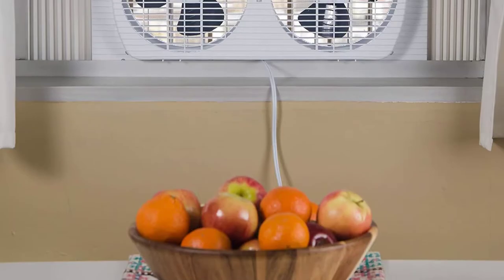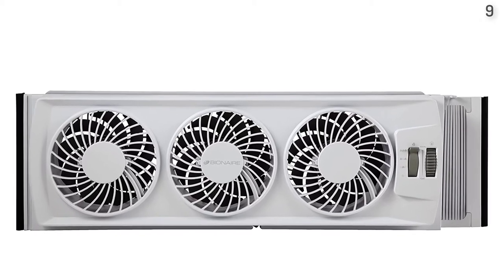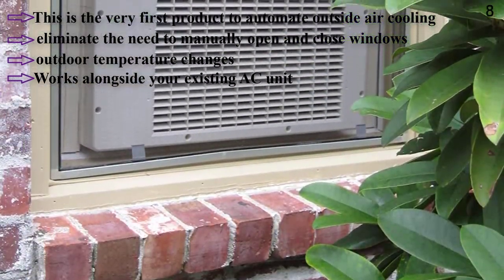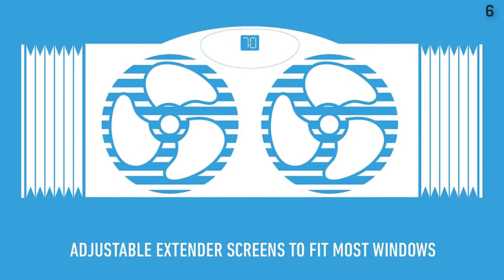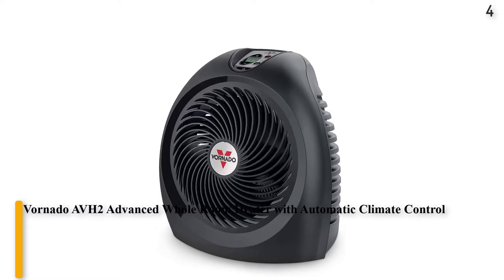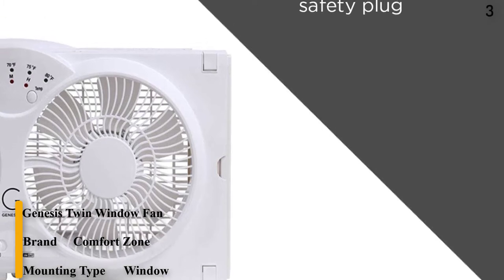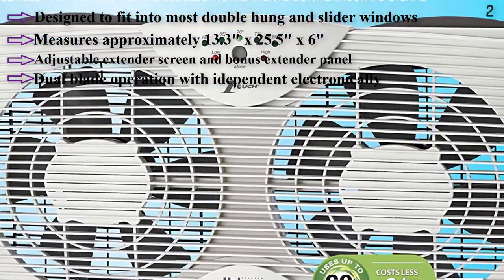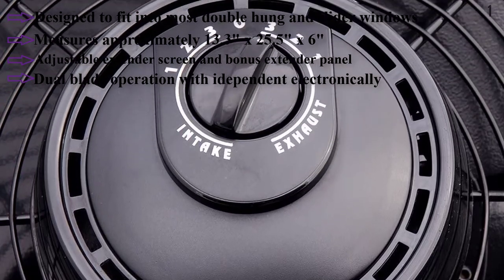Top 10 Best Window Fan in 2022 | Best Cooling Solutions Window Fan.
Top quality: the toilet window exhaust fan is made of top quality abs materials, successfully protects the motor to run higher. Entrance easy to install.
References to the goods:
1)► AirKing 9166F Window Fan
2)► Holmes HAWF2043 Window Fan
3)► Genesis Twin Window Fan
4)► Vornado AVH2 Advanced Whole Room Heater with Automatic Climate Control
5)► Best for Bathrooms: SAILFLO Window Fan
6)► Bionaire Window Fan with Twin 8.5-Inch Reversible Airflow
7)► Air King 9155 Window Fan
8)► Nature's Cooling Solutions Window Fan
9)► Bionaire BWF0502M-WM Window Fan
10)► Comfort Zone CZ319WT Window Fan
These Fans Offer The Ability To Provide A Quick Cooling Solution By Simply Inserting The Unit In An Existing Open Window. The Specifics Vary By Manufacturer But Most Units Are Equipped With Adjustable Screens On The Sides To Fit Within A Range Of Window Sizes. These Can Typically Be Oriented Either Vertically Or Horizontally Depending On The Window Type. If You Are Looking For The Best Overall, I Recommend The Airking 9166F Because It Offers The Ability To Close The Window Behind The Fan For Weather Or Security And Features A Three-Speed Motor That Provides Up To 3,560 CFM. I Hope This List Of The Best Window Fans Was Helpful.